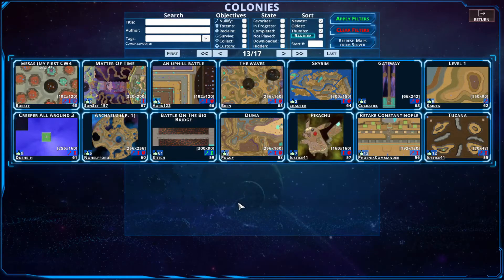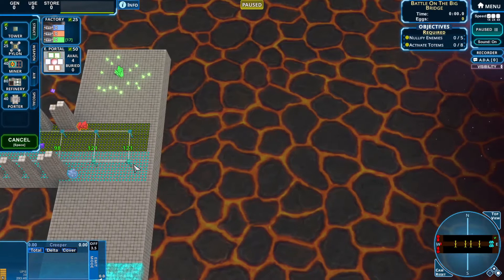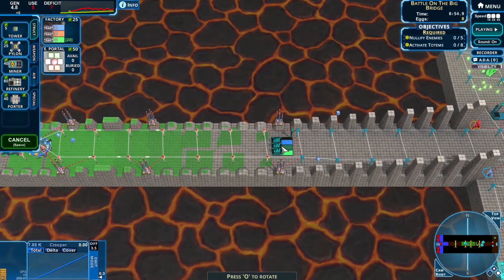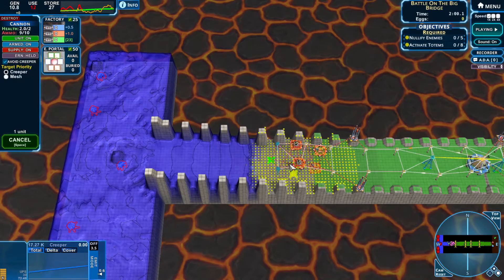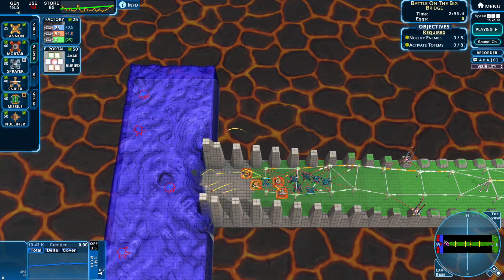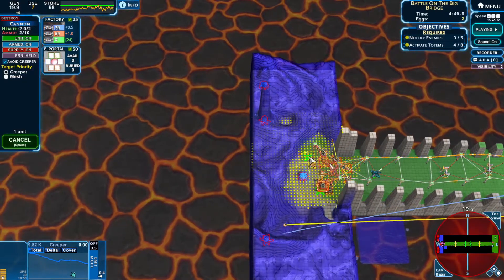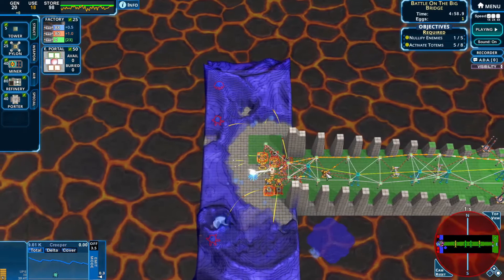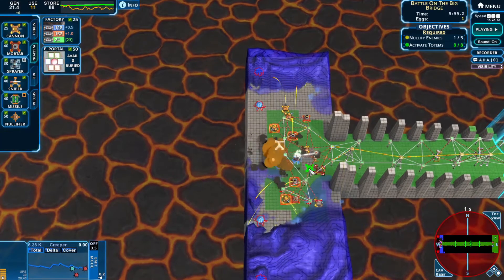Creeper World 4 - Colonies Battle on the Big Bridge, by Stitch (#59)